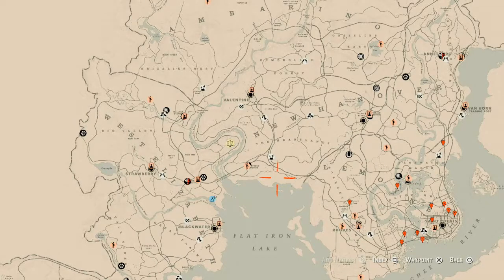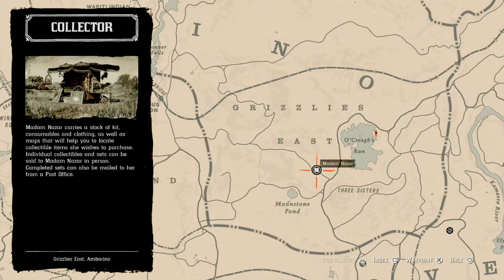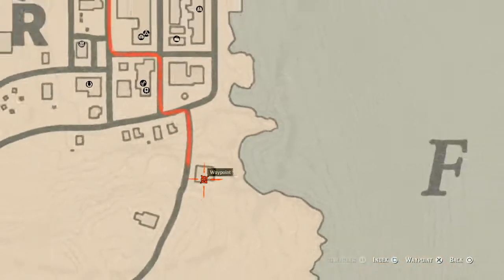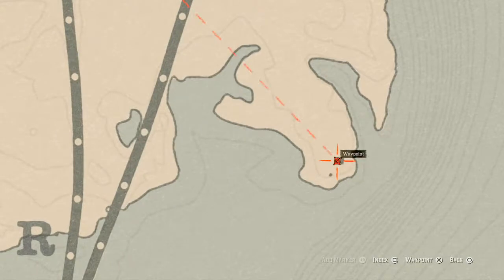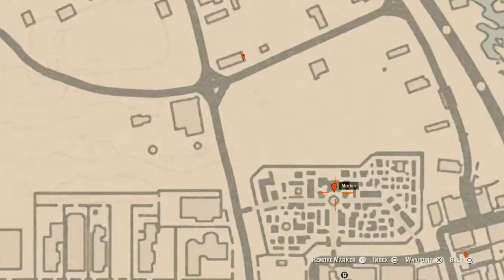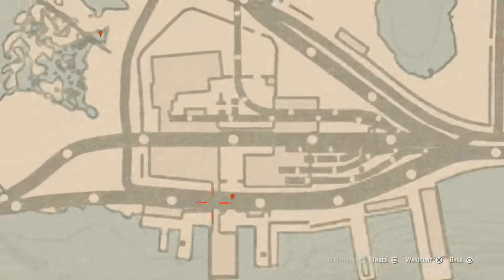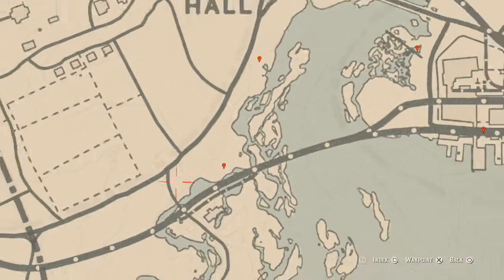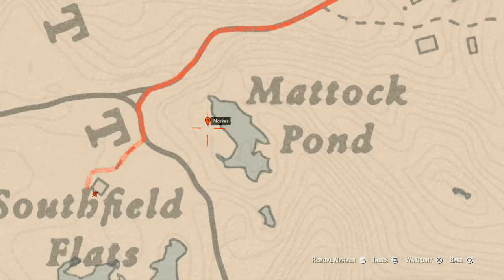Red Dead Redemption 2 Daily Cycle Update For May.2nd 8pm EST until May.3rd 8pm EST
The next cycles for May.2nd 8pm EST until May.3rd 8pm EST are..